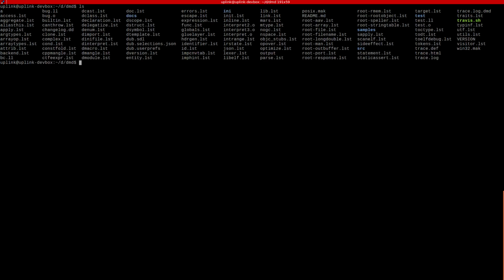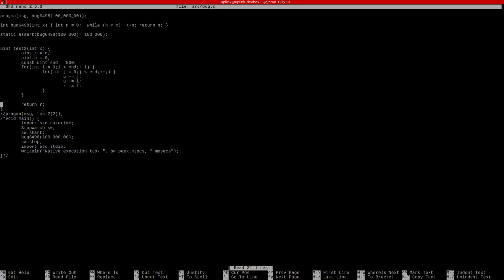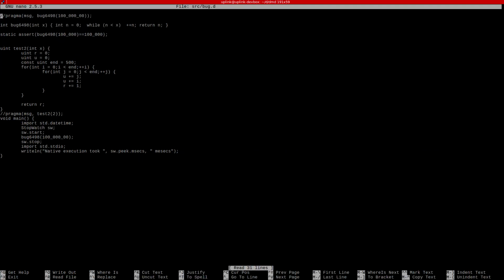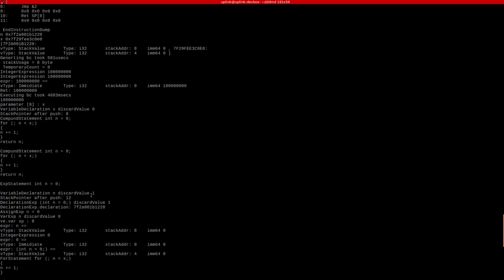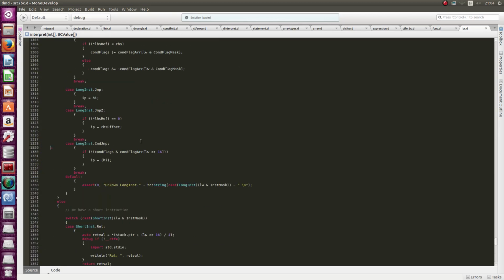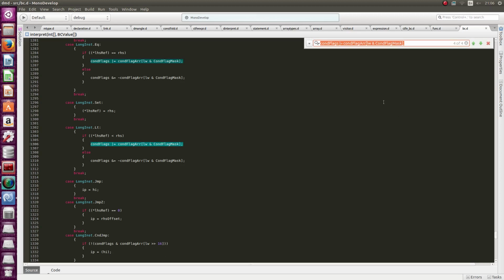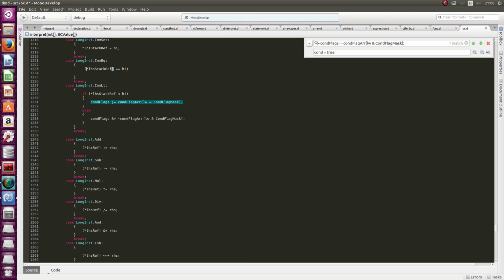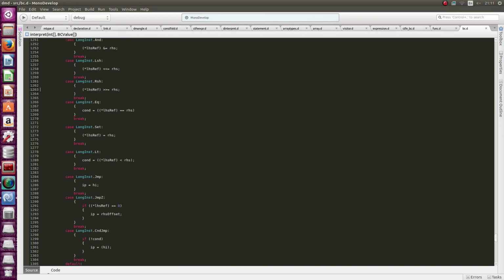building ctfe - a preview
The First video I made on CTFE work...